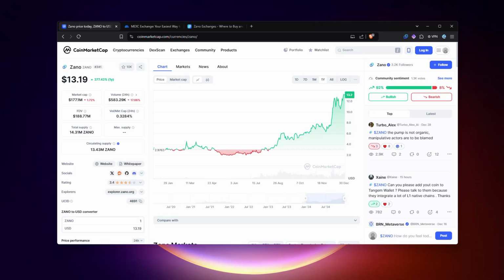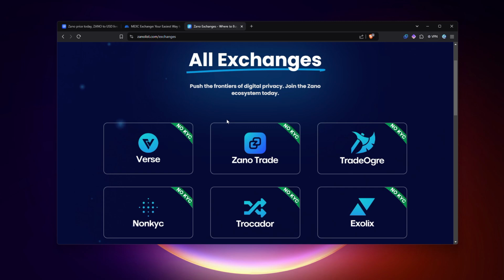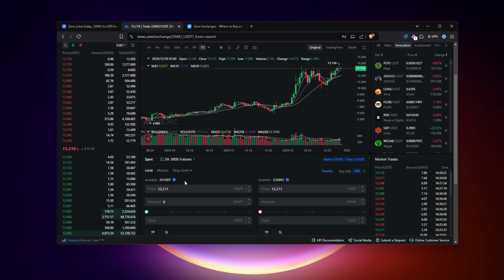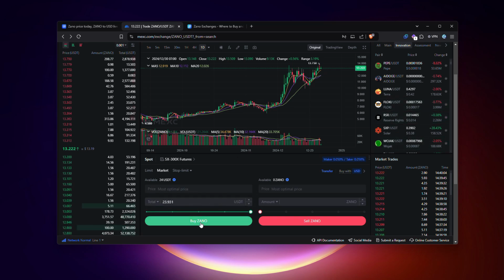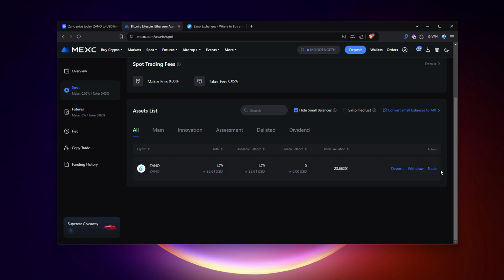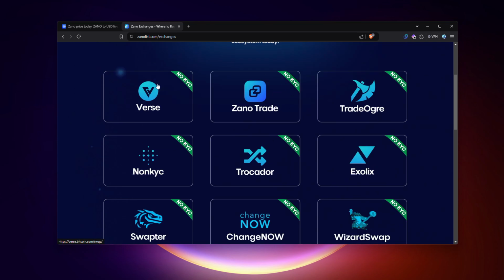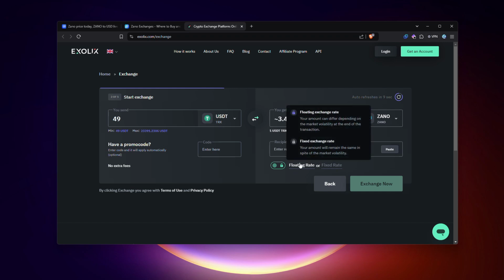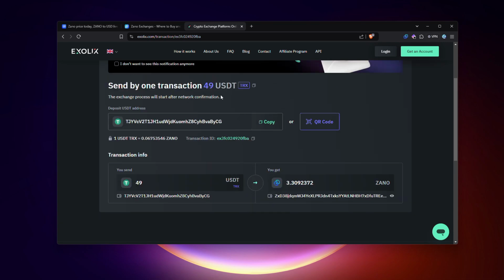How to Buy Zano: Easy Steps Using Exchanges & Swapping Platforms (No KYC)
Ready to join the Zano revolution? In this step-by-step guide, we’ll show you how to buy Zano (ZANO) using popular exchanges and swapping platforms. Whether you’re new to crypto or a seasoned trader, this tutorial has you covered!

💡 Start your Zano journey today and embrace true privacy in crypto!